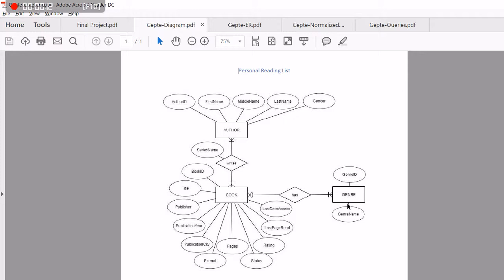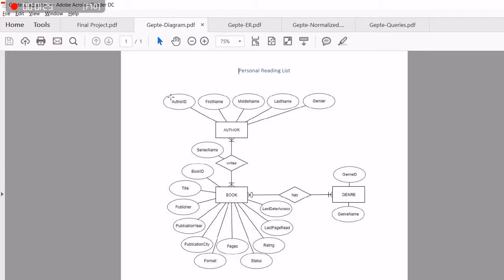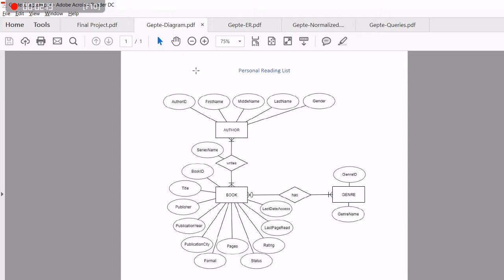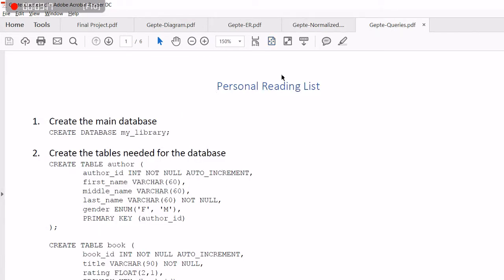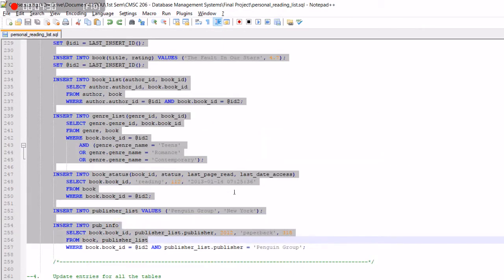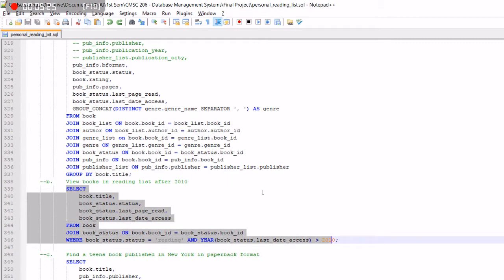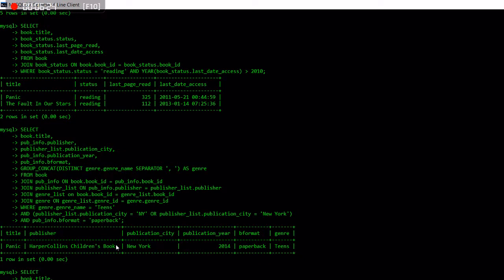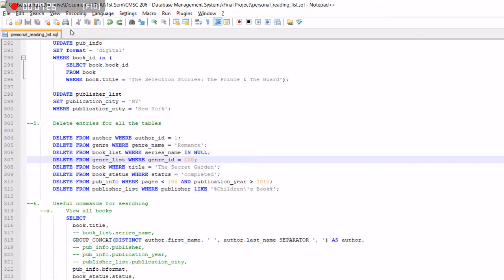Personal Reading Library DBMS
Final project for CMSC 206: Database Management System in UPOU